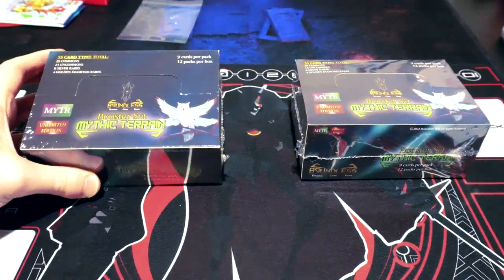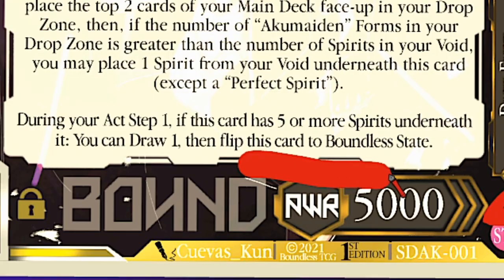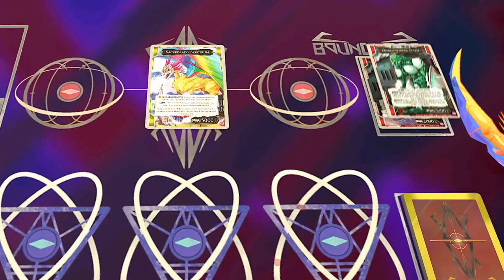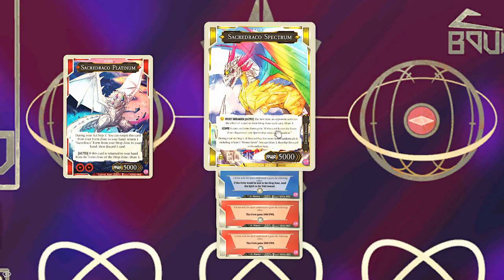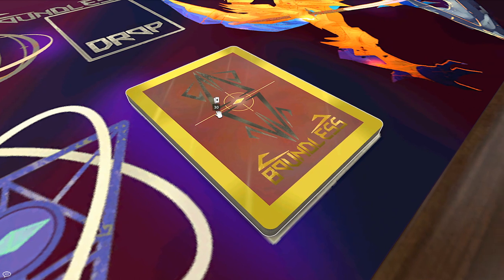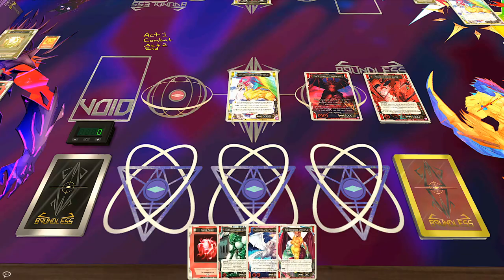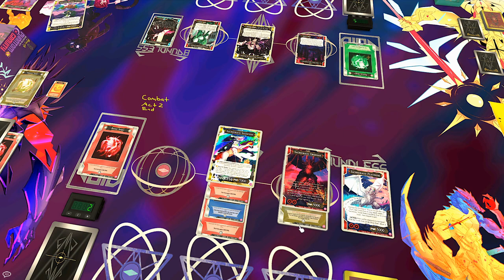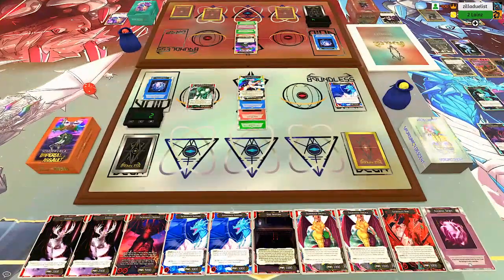How to Play Boundless TCG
I thought I try my hand at a how to play ...since I almost have done that a few times anyways when I'm reviewing other games.